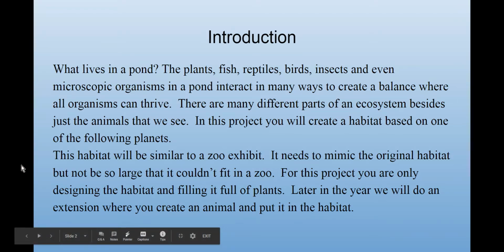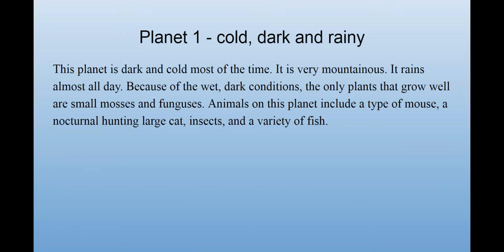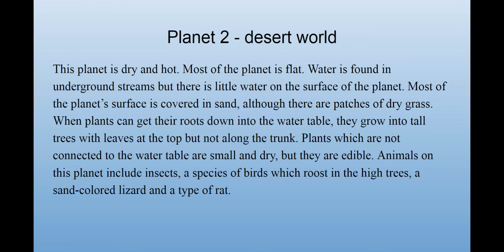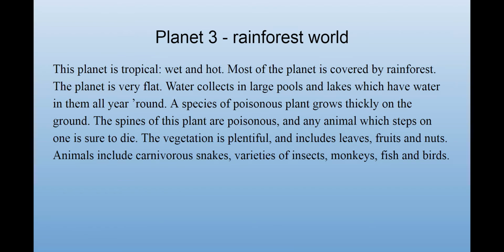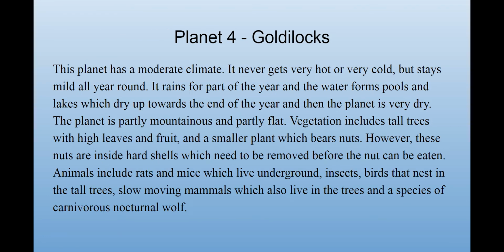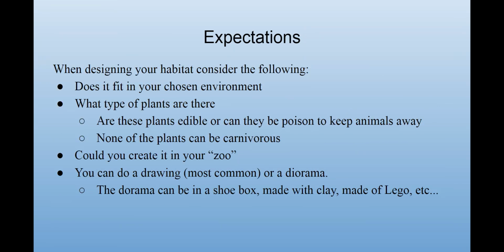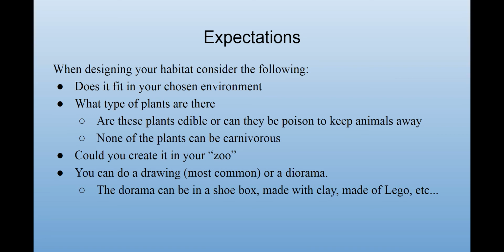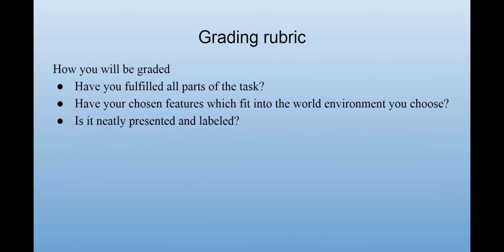Designer ecosystems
This assignment is you creating an example of a habitat on an alien world.
Introduction 0:20
Planet 1 rainy world 1:20
Planet 2 desert world 1:52
Planet 3 rainforest planet 2:45
Planet 4 Goldilocks planet 3:36
Expectations 4:33
Grading 6:04